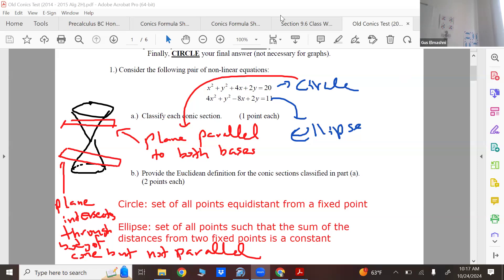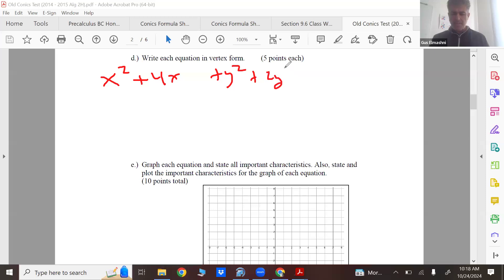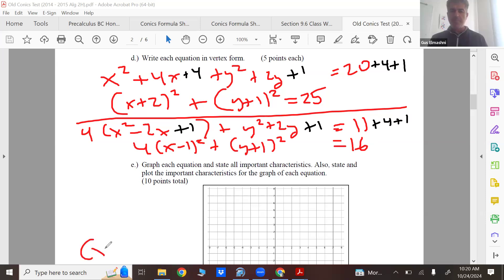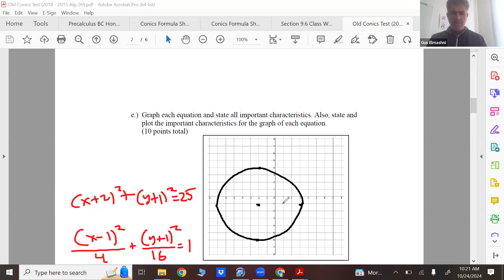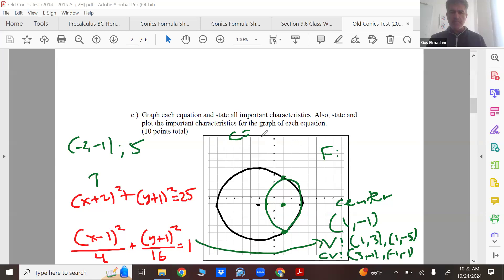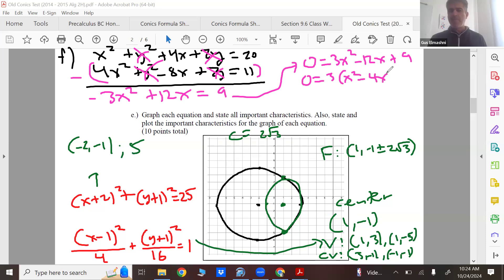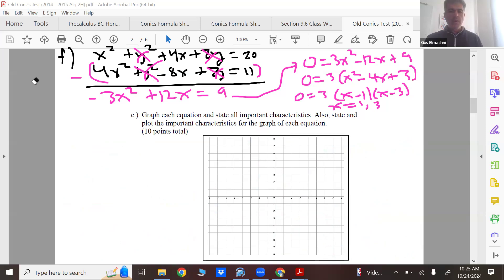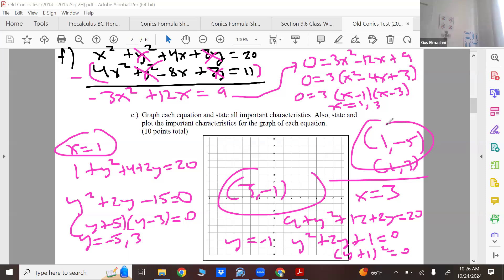Precalculus BC Honors Unit 4 Review of Conic Sections Fall 2024